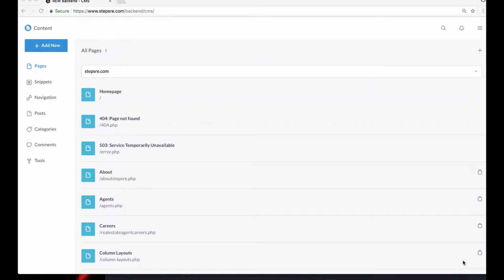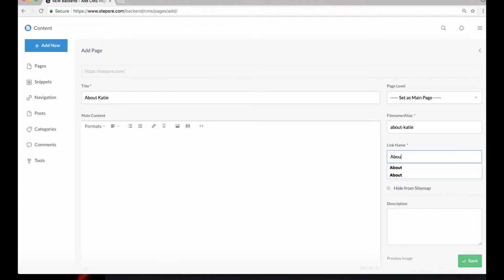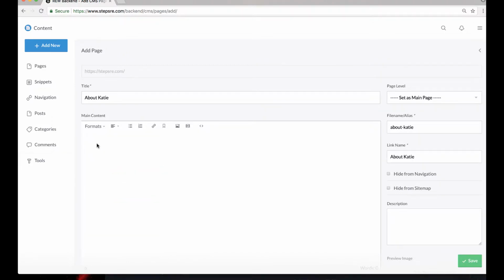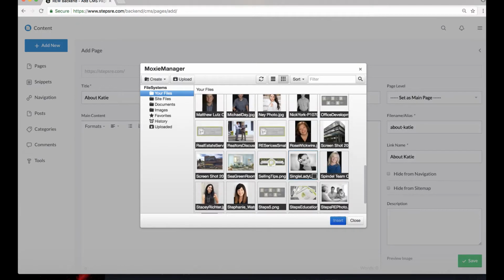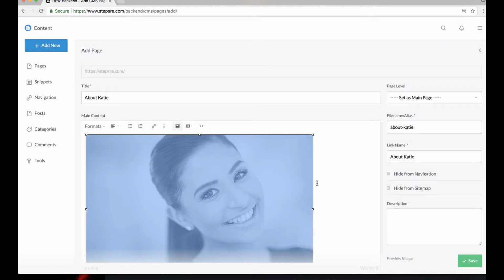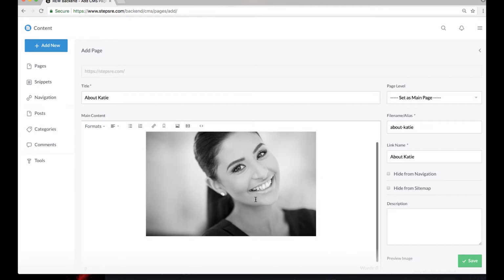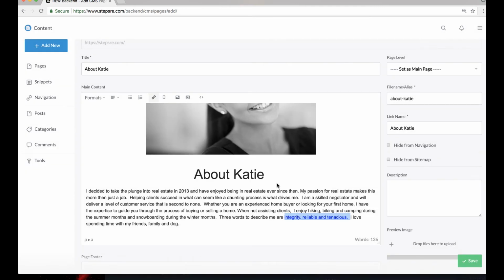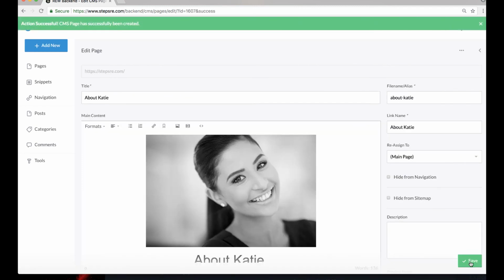Create A Page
This tutorial goes over how to create a page for your website